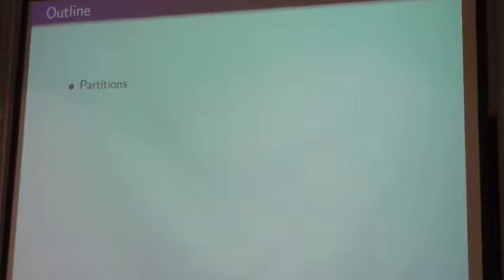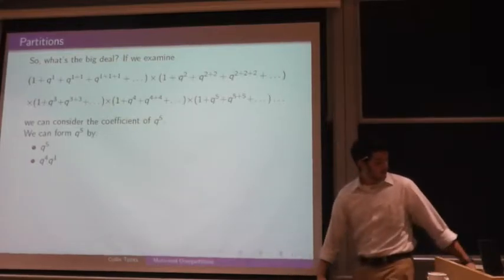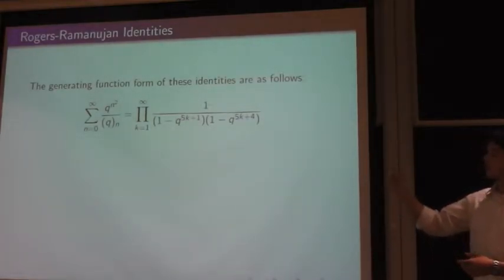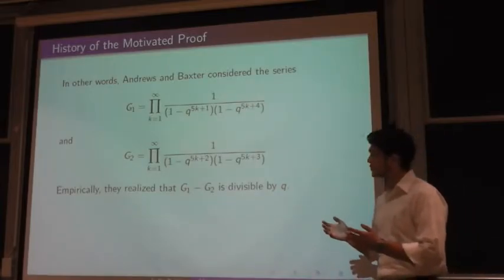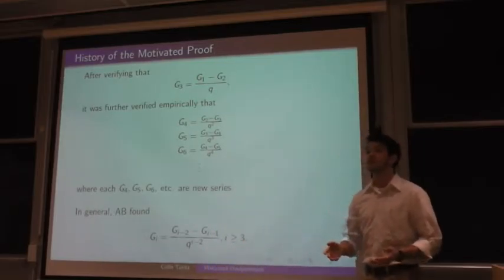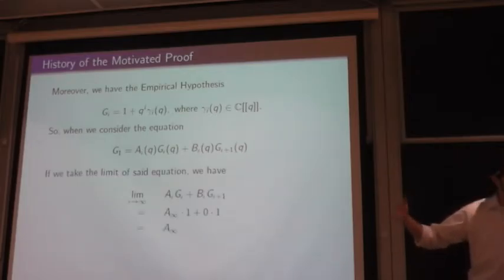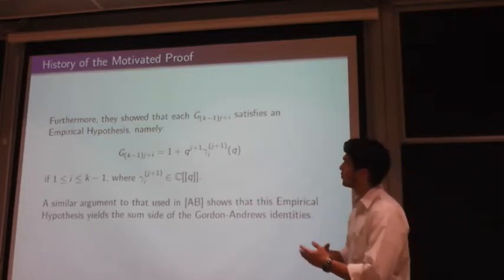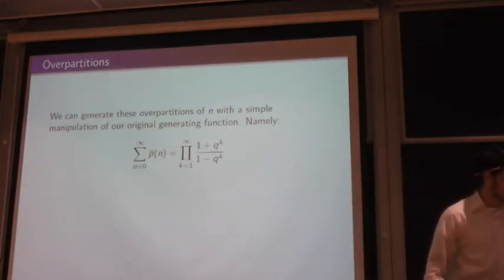Results on ghost series and motivated proofs for overpartition identities Part 1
Speaker: Collin Takita, Ursinus College
Title: Results on ghost series and motivated proofs for overpartition identities
Abstract:
          We give what we call a "motivated proof" of the overpartition analogue ofÂ Bressoud's Theorem, originally proved by Lovejoy, et al. and Chen, et al. The first such "motivated proof," a proof of the Rogers-Ramanujan identities, was given by Andrews and Baxter. This work was later extended by many authors to Gordon's partition identities (by Lepowsky and Zhu), the Gollnitz-Gordon identities (by Coulson, Kanade, Lepowsky, McRae, Qi, Russell, Sadowski), and the Andrews-Bressoud identities (by Kanade, Lepowsky, Russell, Sills). Our proof is in the spirit of the work by Kanade, Lepowsky, Russell, and Sills, where certain new series, called "ghost series," are introduced in order to prove an Empirical Hypothesis and to give a proof of the overpartition analogue of Bressoud's Theorem. In the process, we show that the Ghost Series also have their own combinatorial interpretations. This is joint work with Matthew Russell and Christopher Sadowski.